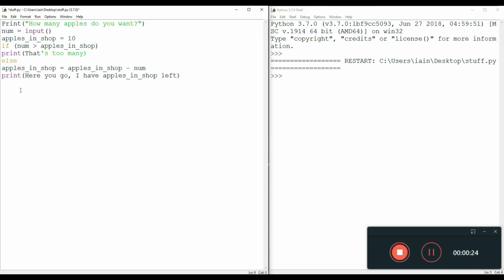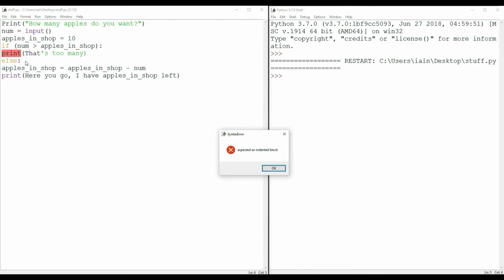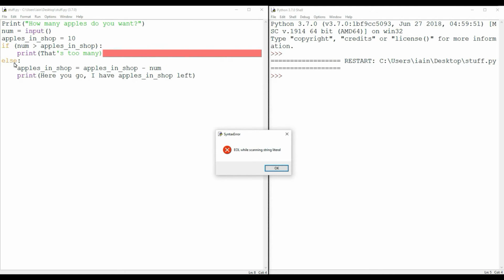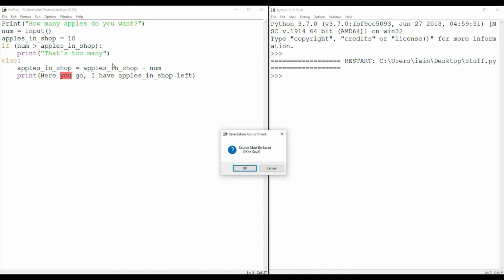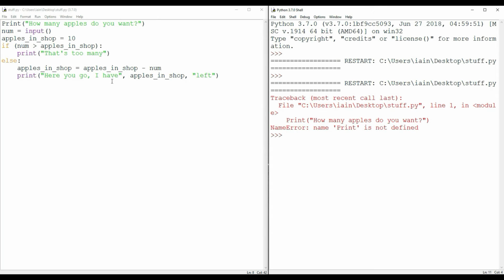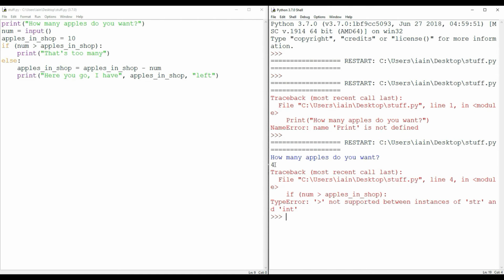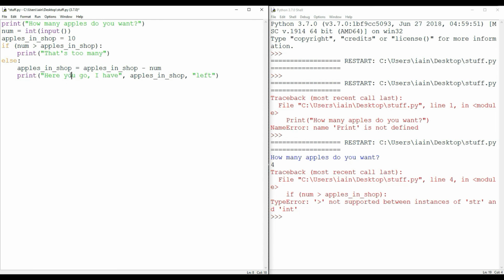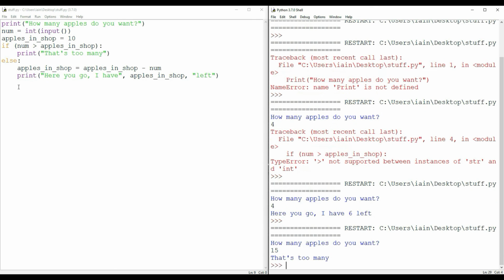Python 7 - Fixing errors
This is part 7 of an introduction to Python Programming Language. This video covers some common errors and their messages.